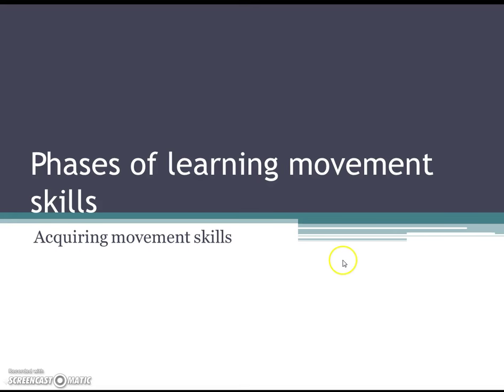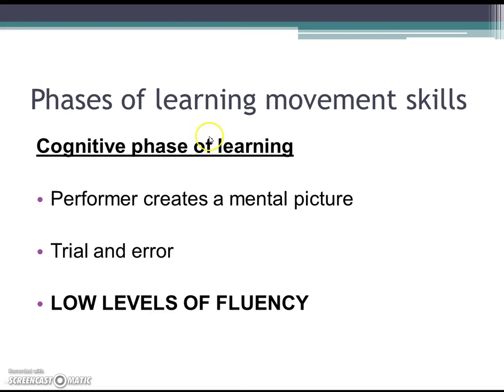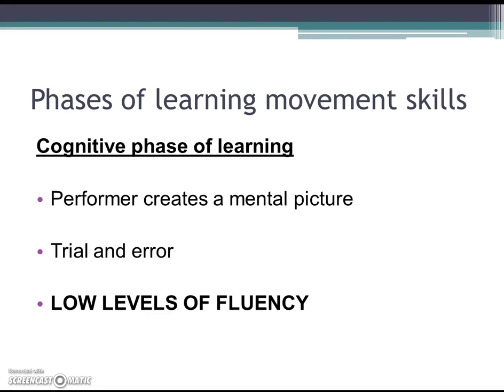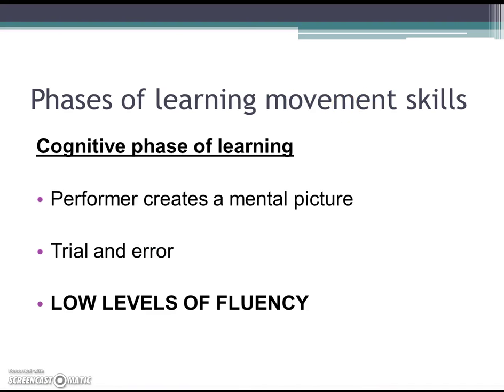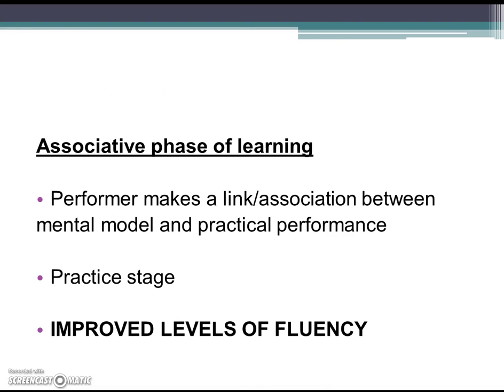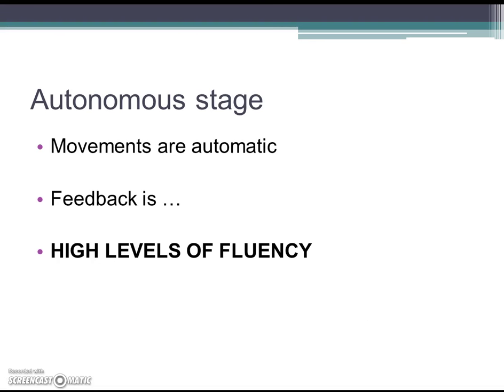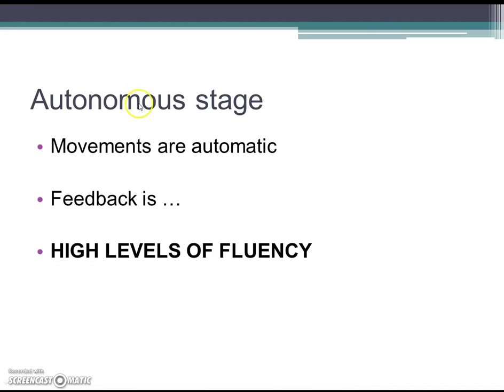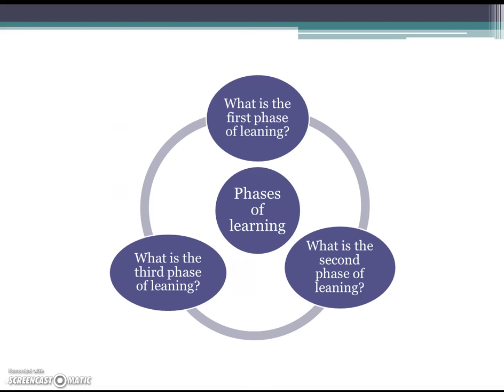Acquiring movement skills - Phases of learning